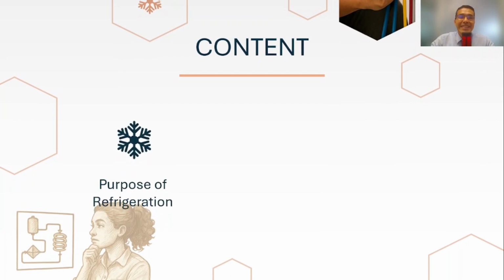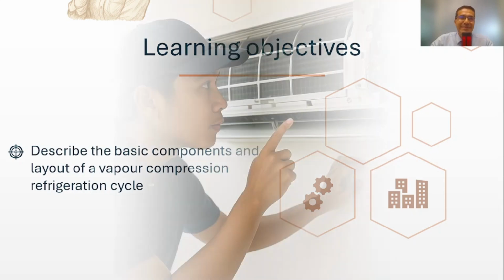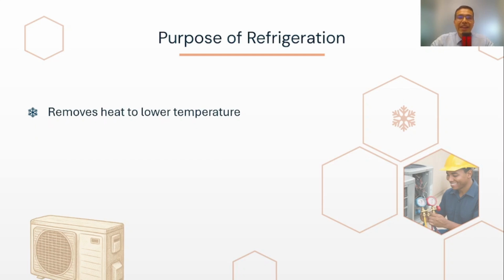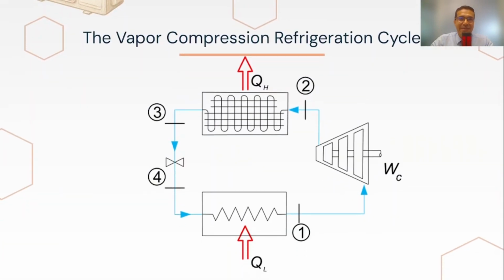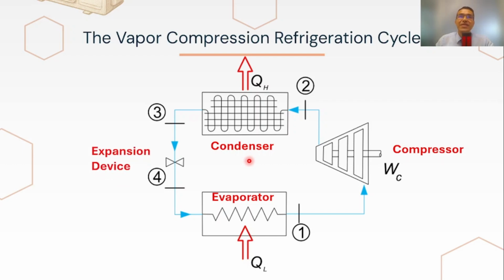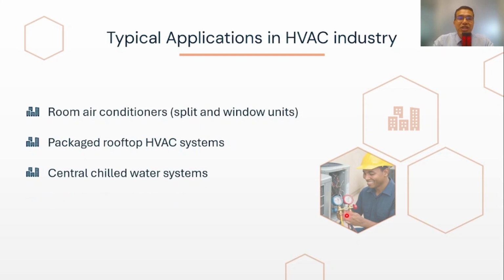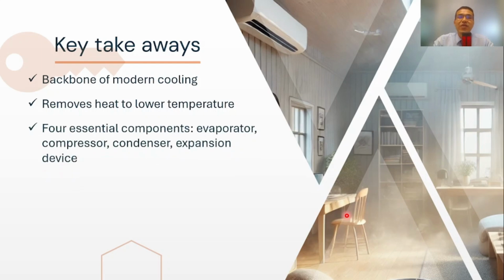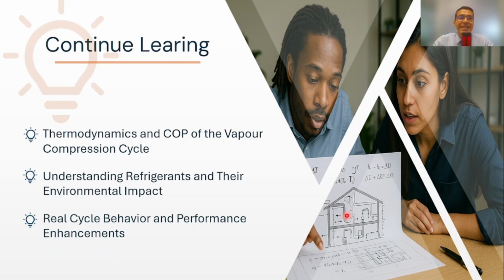Introduction and Basic Cycle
Module: Fundamentals of Vapour Compression Refrigeration
Video 1:  Introduction and Basic Cycle